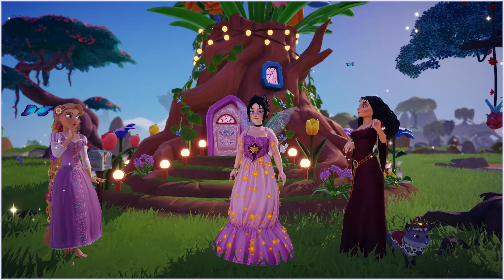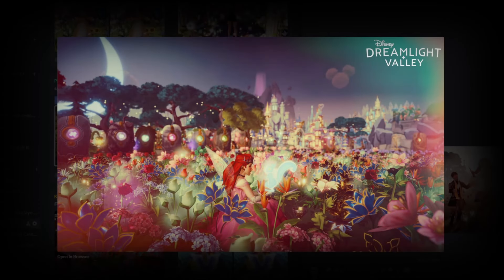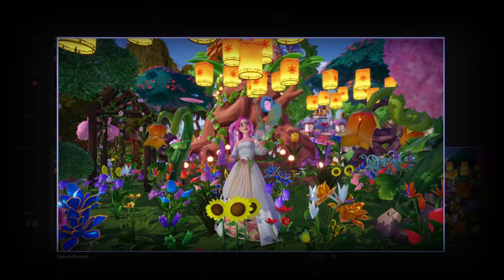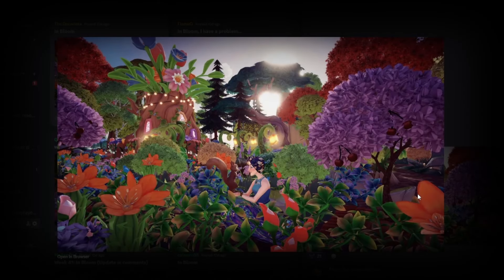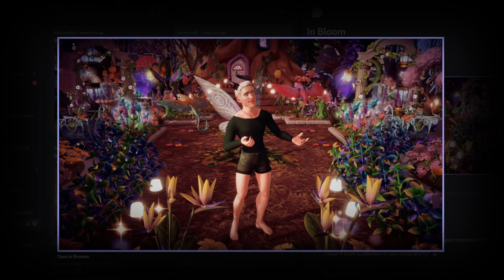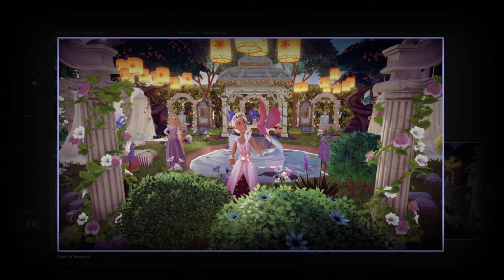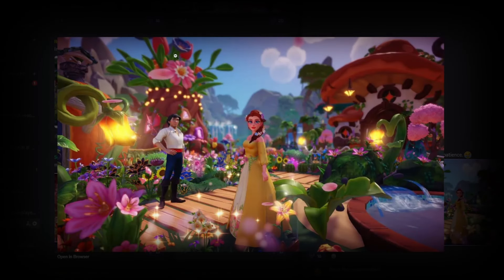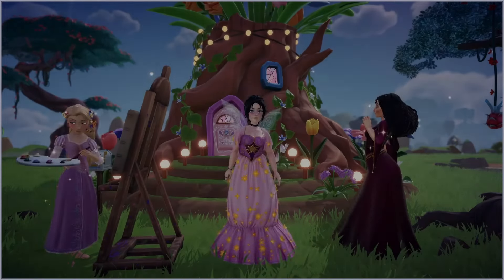In Bloom Discord Dreamsnaps Review Part 2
Let's take a look at the second half of the submissions in discord for the In Bloom Dreamsnap Challenge

Credit to the awesome @LaynieFae186 for the thumbnail in todays video! Make sure to check out her channel for more dreamlight valley content!